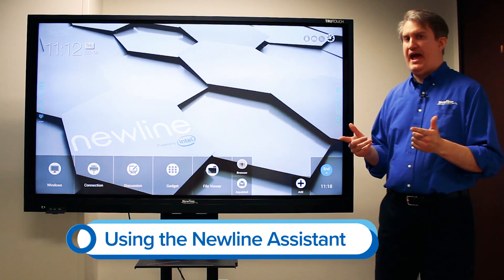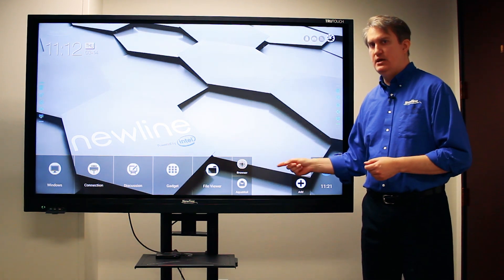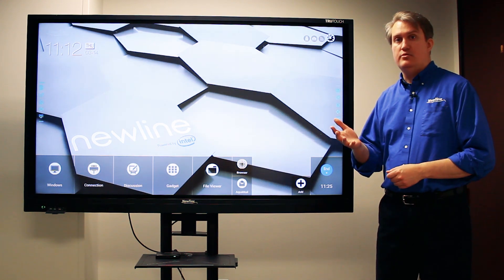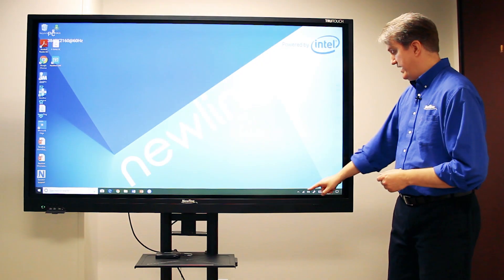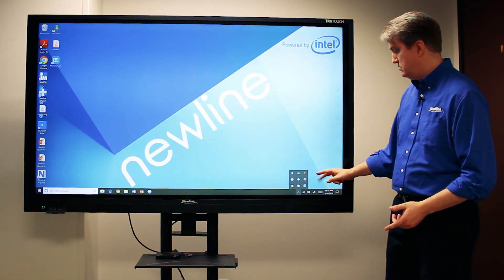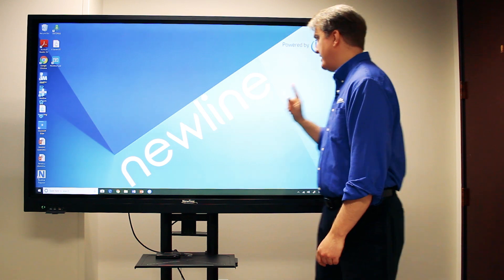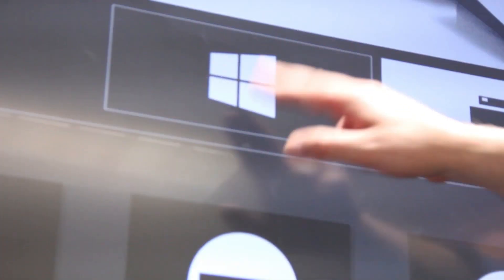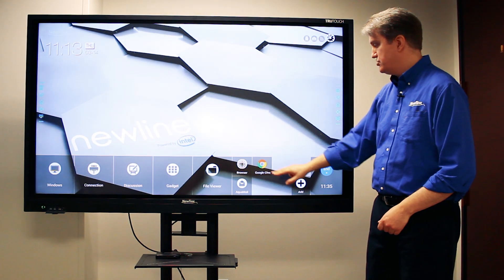TRUTOUCH VN: Using the Newline Assistant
Add Windows programs to the Newline Assistant, letting them become options for one-touch shortcuts on the Home Screen.